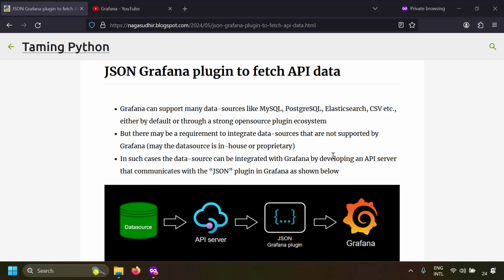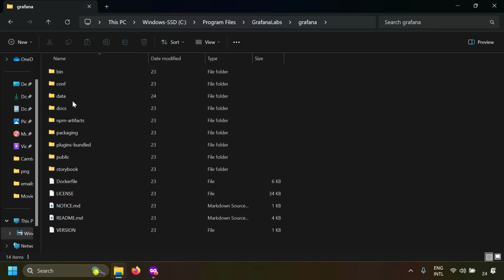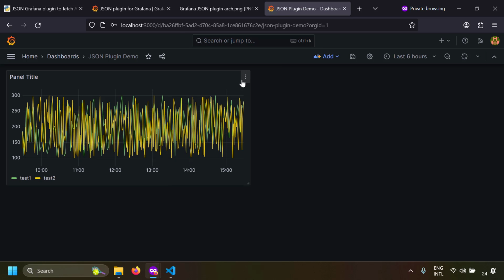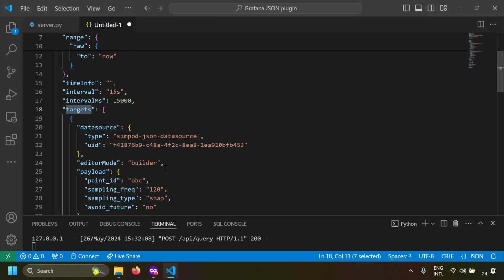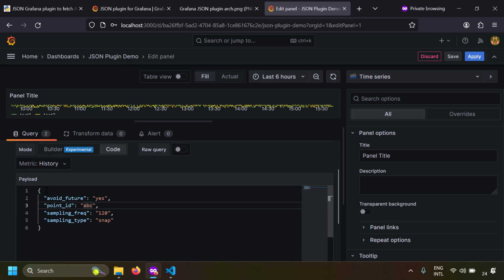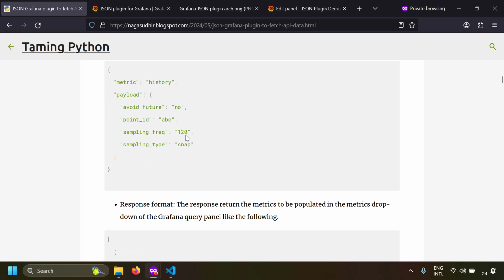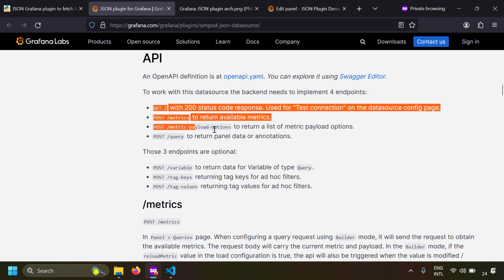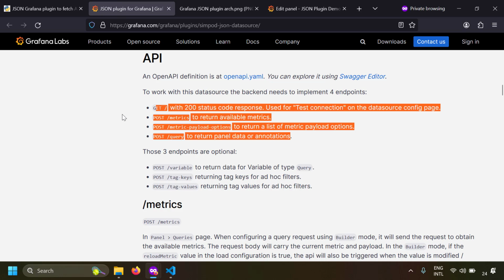JSON Grafana plugin to fetch API data along with example